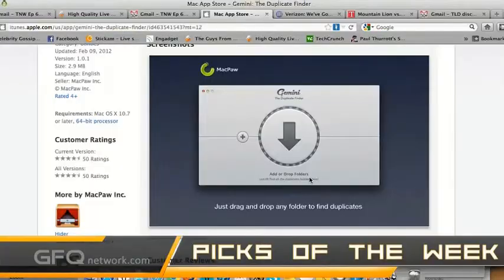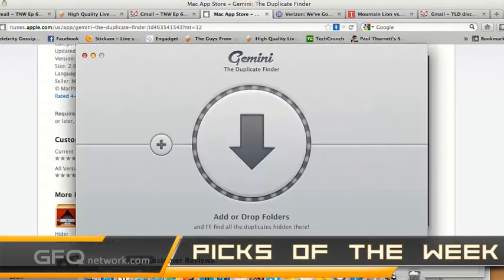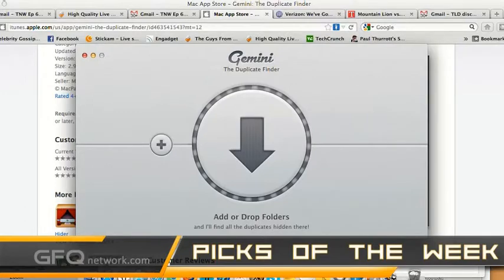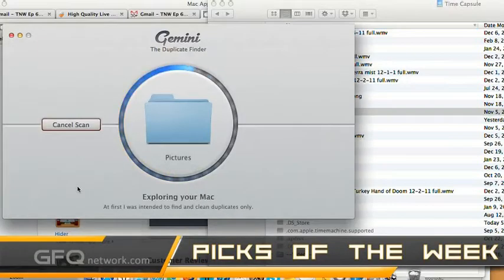Pick of the Week: Gemini Duplicate Finder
Gemini provides a totally new and compelling way to locate duplicates and eliminate them from your Mac! Task-focused drag-n-drop support makes scanning particular folders for duplicates easy and straightforward. One-click automatic selection of needless copies allows to avoid manual, but long and boring file screening. Built-in preview of already categorized duplicates will help define which copies are unnecessary for you. Gemini will ensure you'll keep at least one instance of each duplicated item for sake of safety.